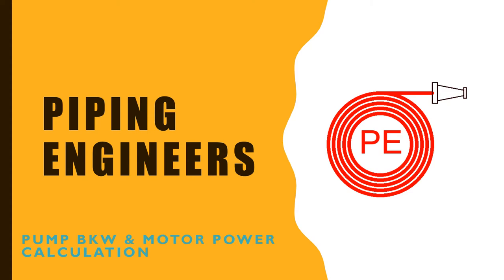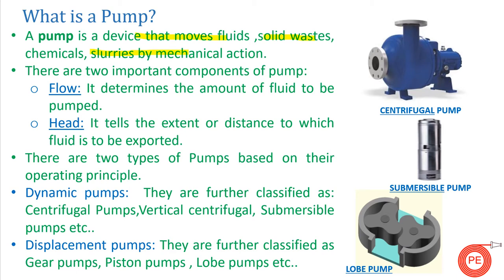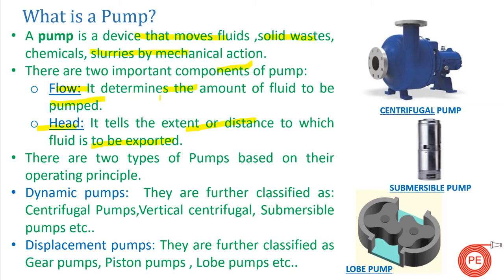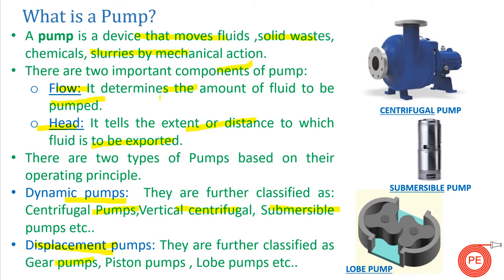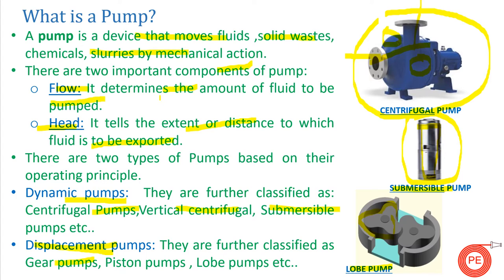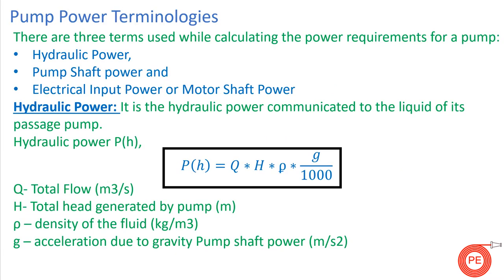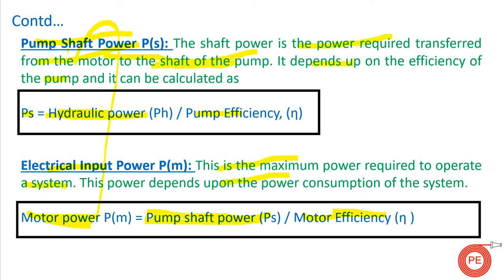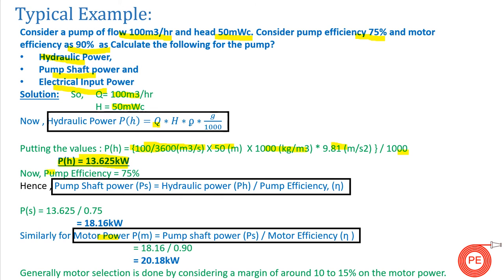Pump Power & Motor Power Calculations| Pump efficiency calculation